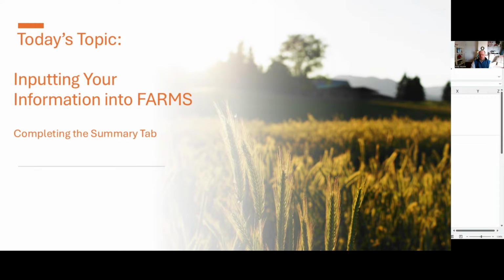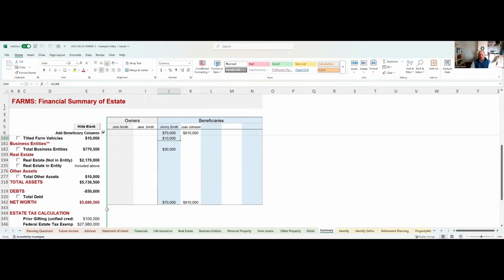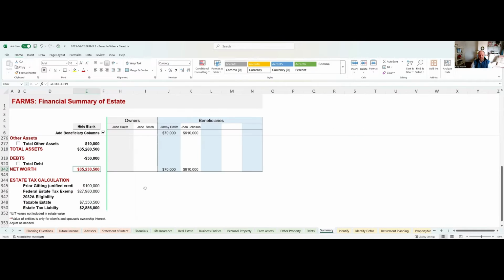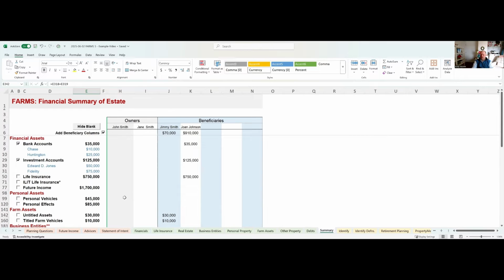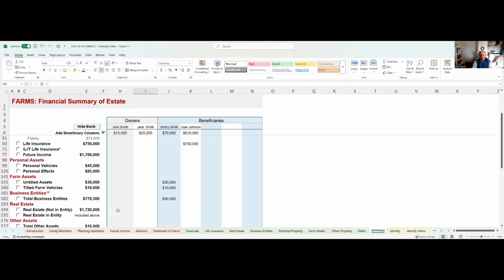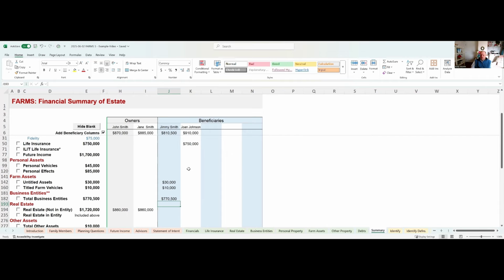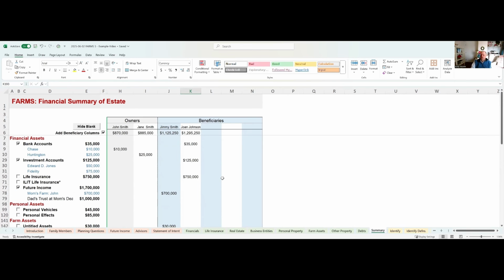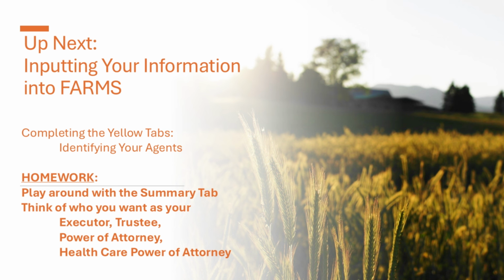Video #11 Summary Tab